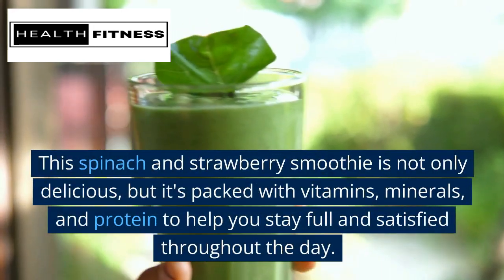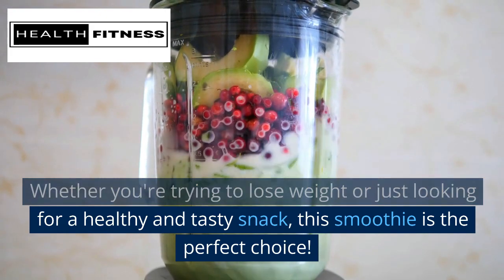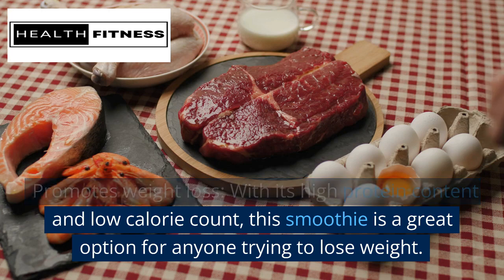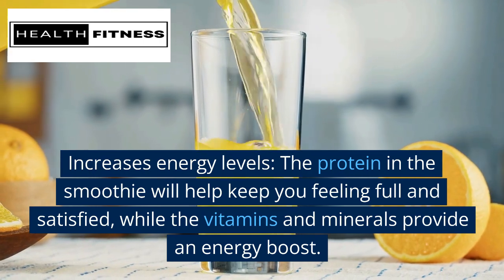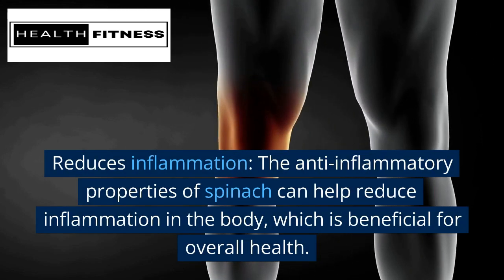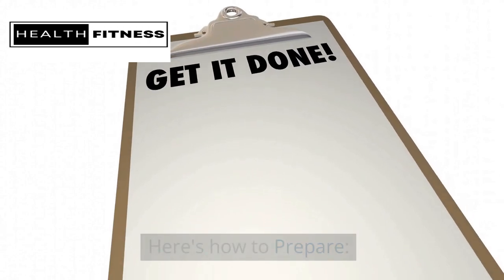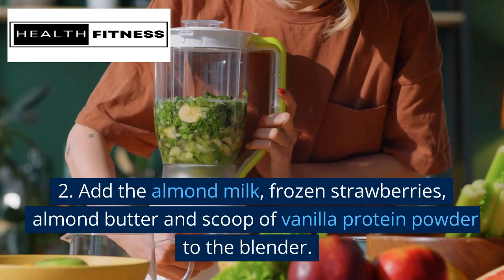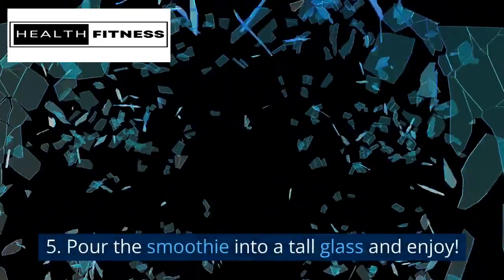Spinach and Strawberry Smoothie : Smoothie for Weight Loss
This spinach and strawberry smoothie is not only delicious, but it's packed with vitamins, minerals, and protein to help you stay full and satisfied throughout the day. The combination of sweet strawberries and nutty almond butter creates a delicious and creamy texture, while the spinach provides a nutritious boost. Whether you're trying to lose weight or just looking for a healthy and tasty snack, this smoothie is the perfect choice!